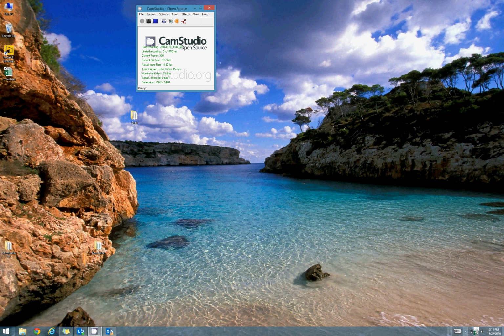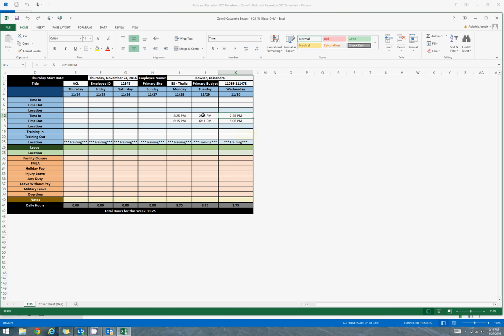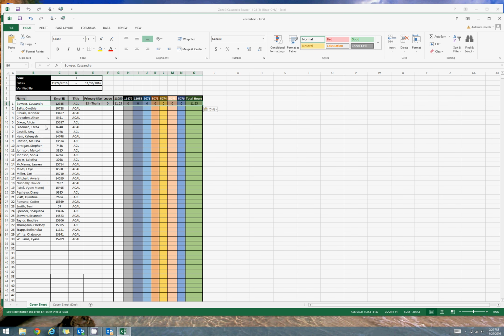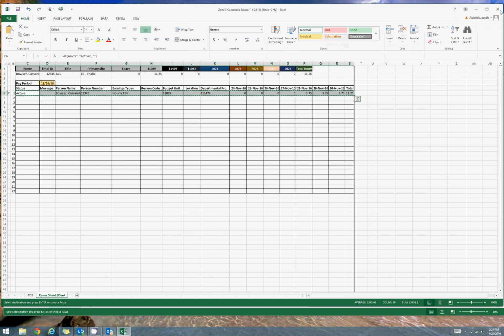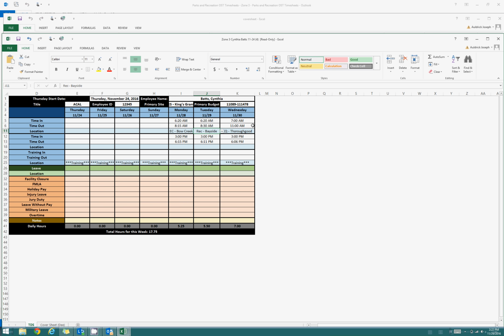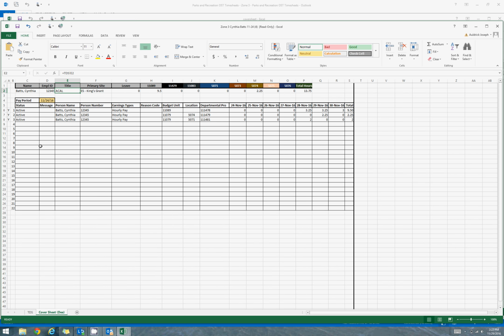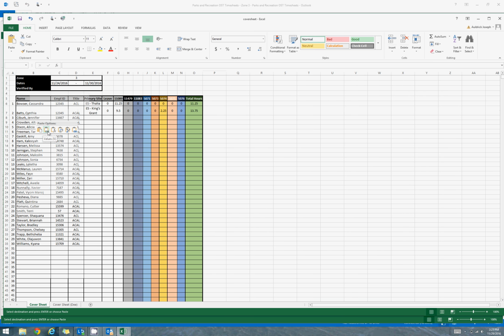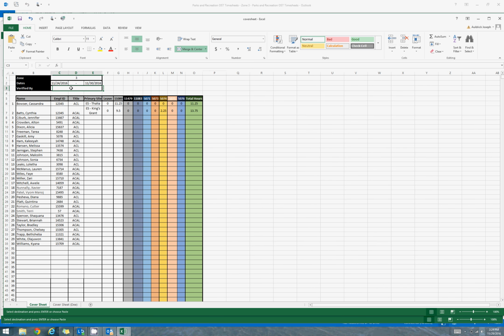Full Time Staff Cover Sheet Tutorial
Process on completing the cover sheet, and Dee's cover sheet.